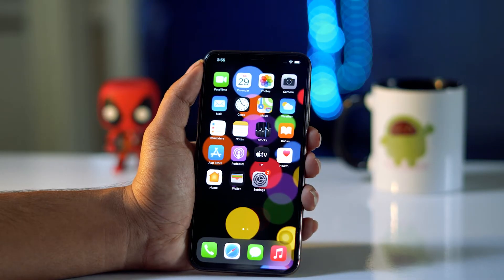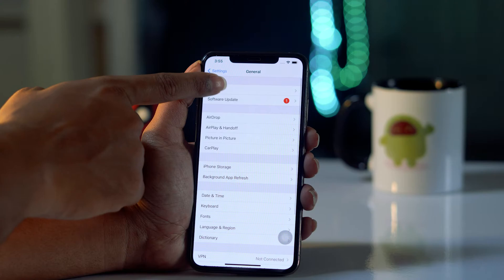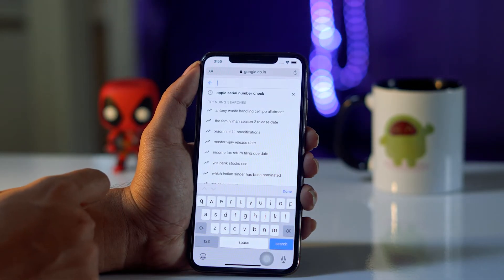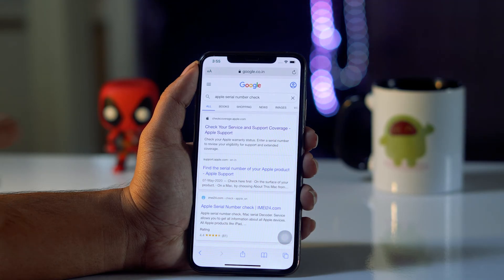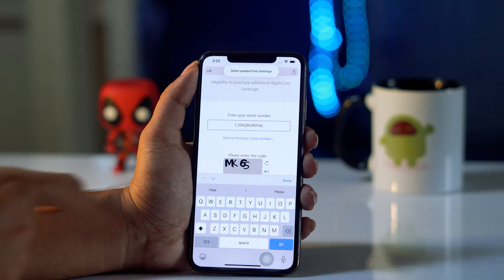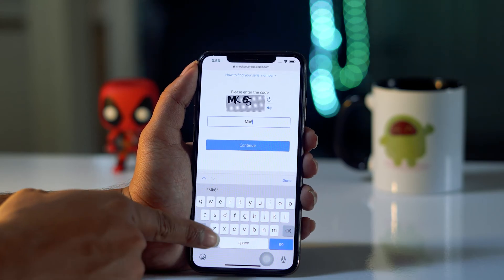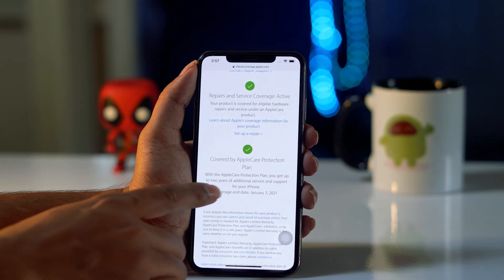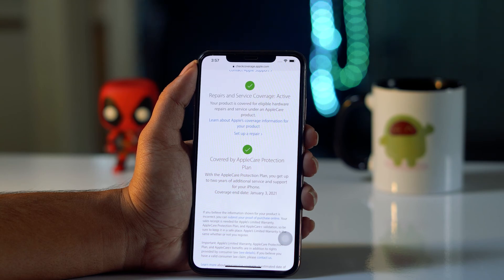How to Check Warranty of iPhone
This Tutorial will guide you on how to check iPhone Warranty